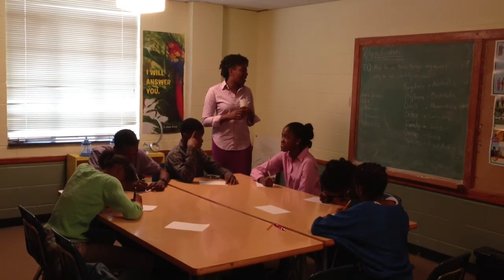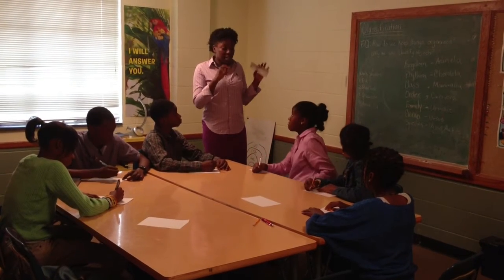My Project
description